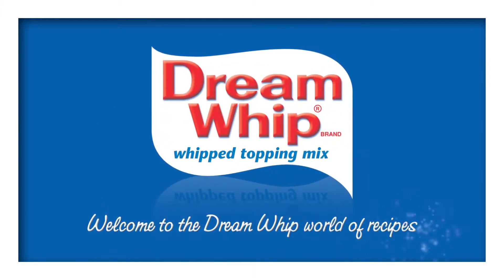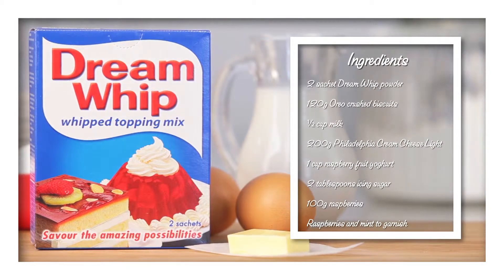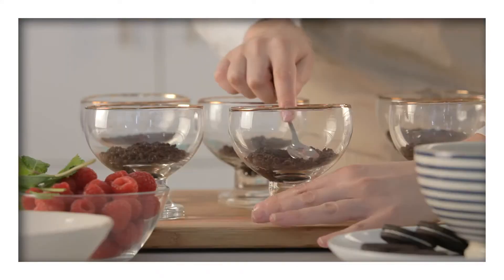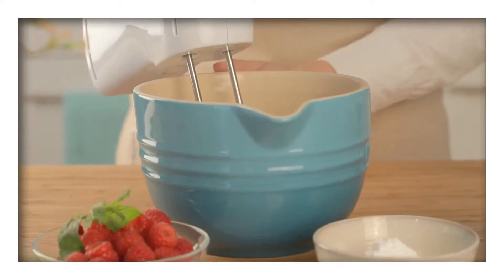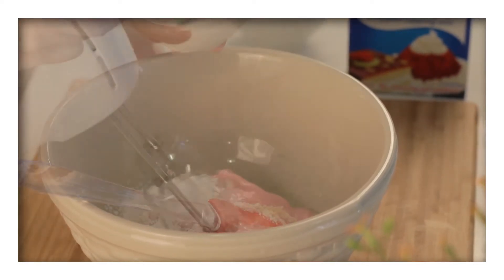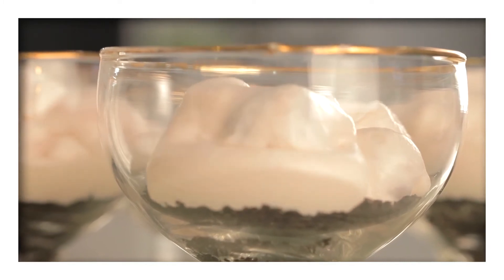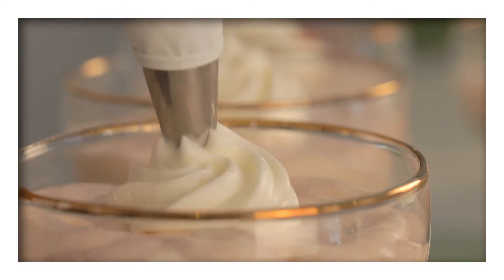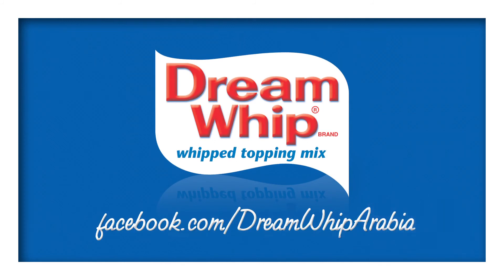Simple Chocolate Raspberry Parfaits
Visit mealswithkraft.com for more delicious recipes